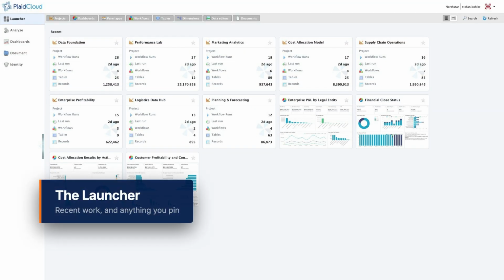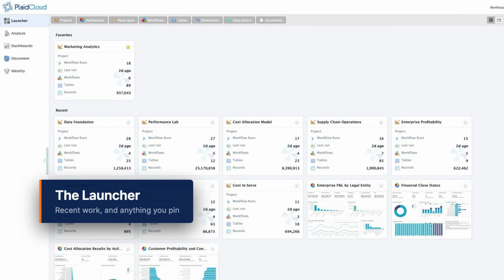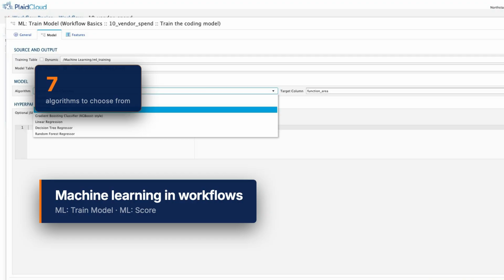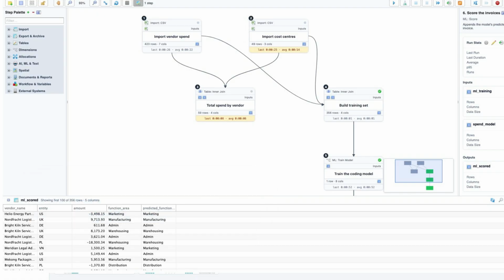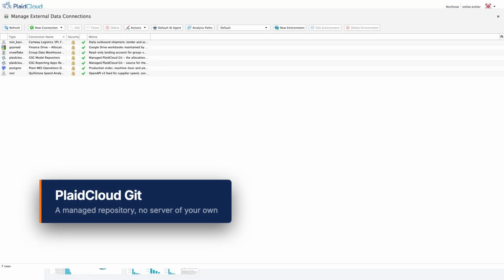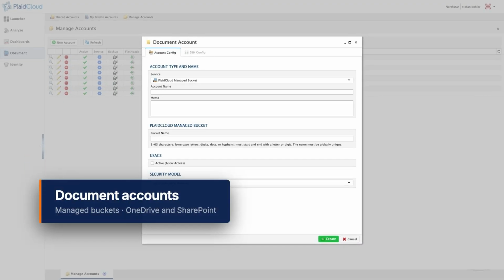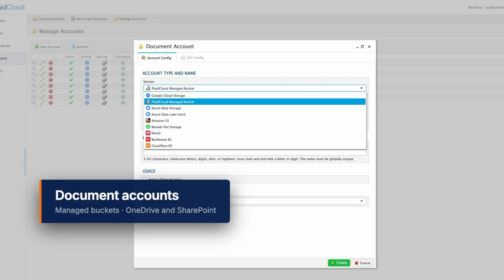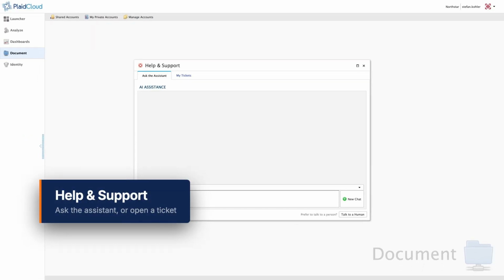What's New in PlaidCloud — July 2026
One platform for the whole job. July builds in more of it, so you can retire more systems.

The Launcher opens on what you were actually doing, so you start where you left off. PlaidCloud can now train a machine learning model as a workflow step and score with it, so a prediction runs in the pipeline you already have rather than a separate tool with a separate handoff. Currency is a column type built for money. PlaidCloud Git is a managed repository with no server address, username, token or SSH key — one less system to buy, secure and administer. Managed buckets add storage in a single step, and OneDrive and SharePoint reach only the sites your administrator has granted. Analysis paths name the tables you ask about most, and Help moved inside the platform.